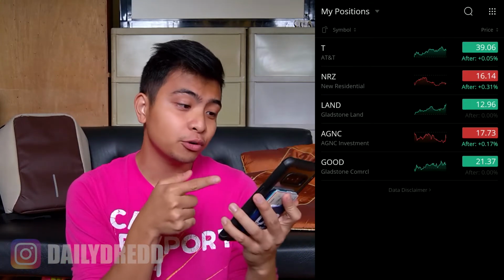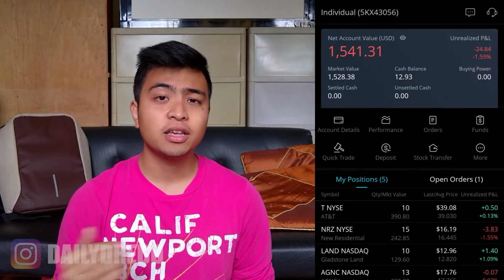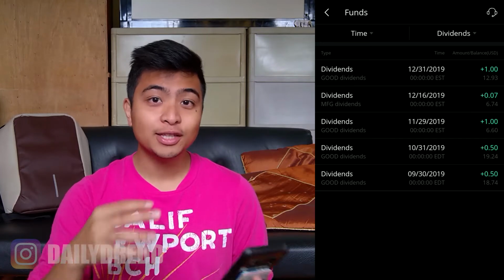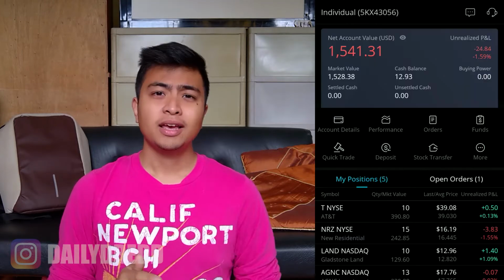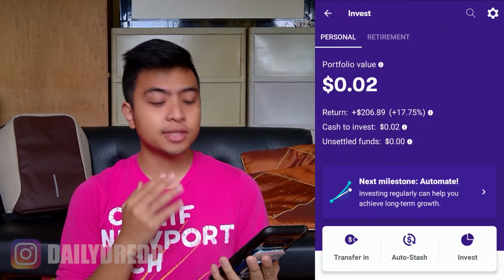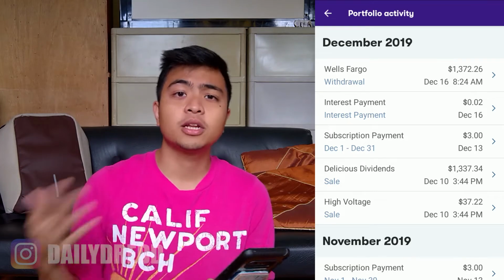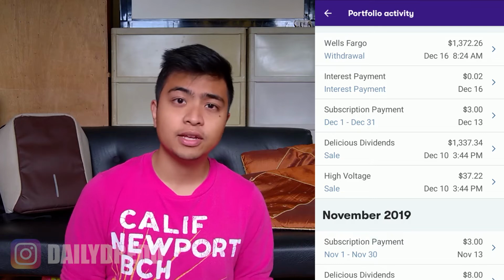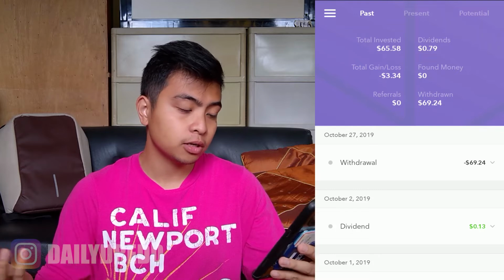My December 2019 Dividends & ENTIRE 2019 EARNINGS! (December 2019 Dividends)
Happy New Year to everyone! Let's start this year off with a dividend update because why not?

My 2019 finished off quite strong, in my opinion, because I made a conscious decision to start documenting my journey in personal finance and dividend investing.

December was a good month because I saw good results from my old stock picks and new ones.

My entire 2019 dividend earnings were quite juicy too! I never would've thought that I'd be able to make that type of passive income at all.

2019 was a year of experimentation and studying for me. So, this 2020 will be all about BUILDING. Building up my knowledge, building up my portfolio and building up that monthly dividend income!

FREE STOCKS or MONEY to Invest!

Camera/s
► Samsung Galaxy Note 8
► Nokia Lumia 950XL

Tripod
► Neewer Tripod/Monopod

Microphone
► Miracle Sound Microphone

TITLE: My December 2019 Dividends & ENTIRE 2019 EARNINGS! (December 2019 Dividends)